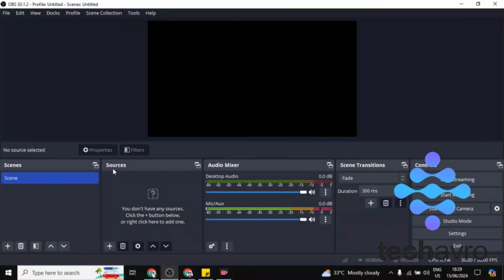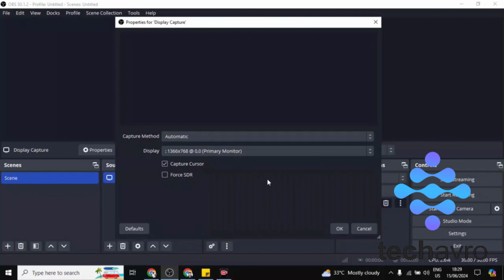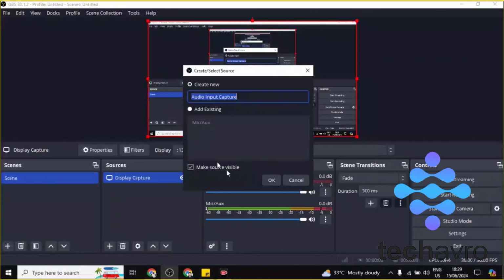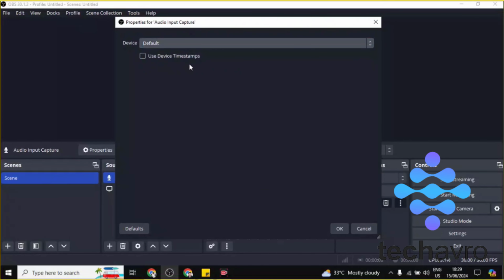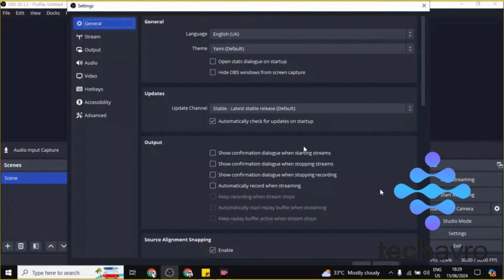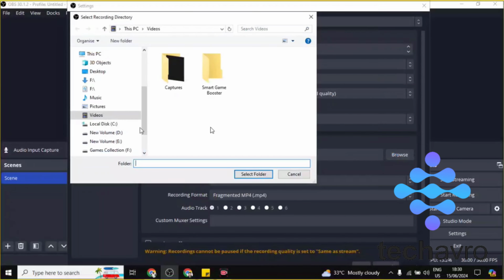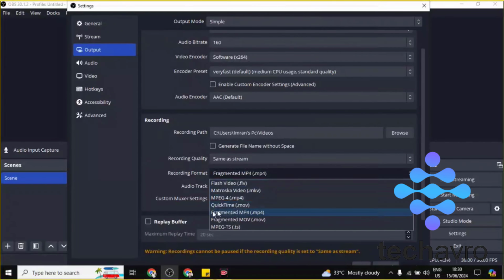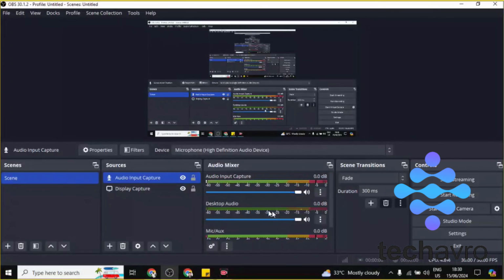How to use obs to record screen and audio 2025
Learn how to use OBS Studio to record your screen and audio effortlessly in 2024! This step-by-step guide by Tactim covers everything you need to know to capture high-quality videos for tutorials, gaming, and more. Don't miss out on these essential tips and tricks to optimize your OBS recording setup.